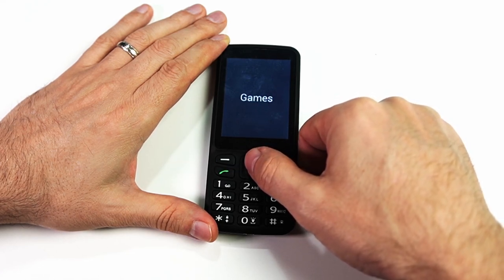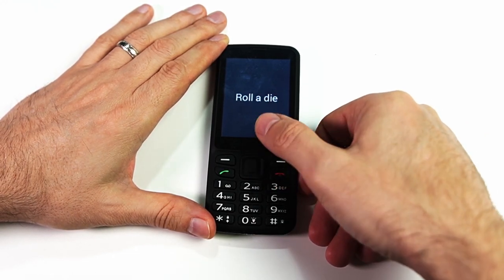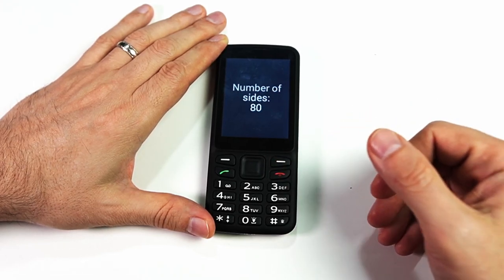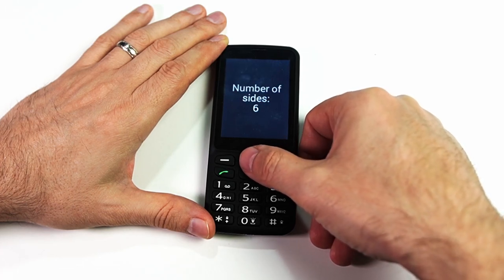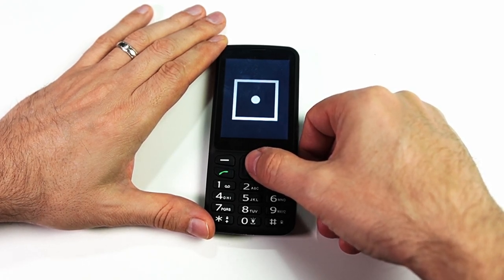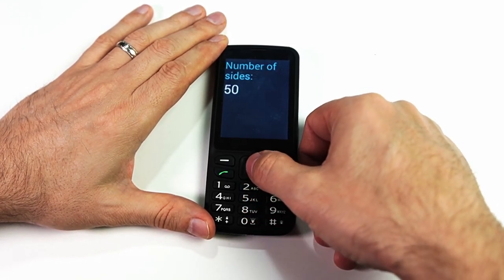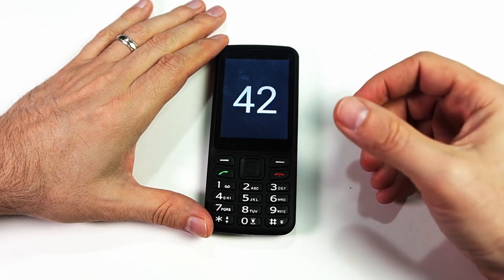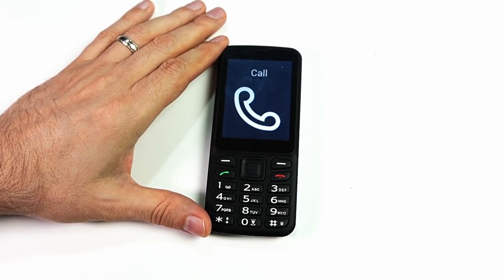The Dice Rolling Game - BlindShell Classic Tutorials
In this video we demonstrate the new dice rolling game on the BlindShell Classic mobile phone.